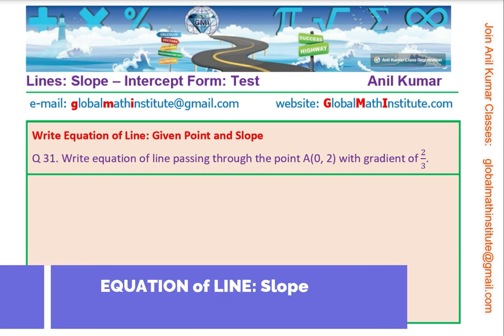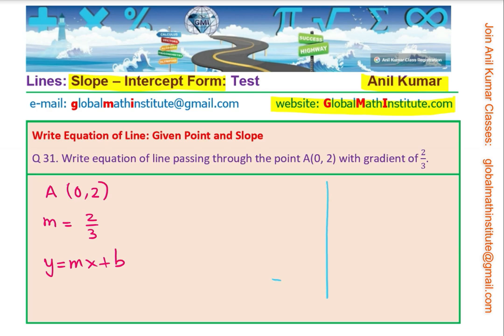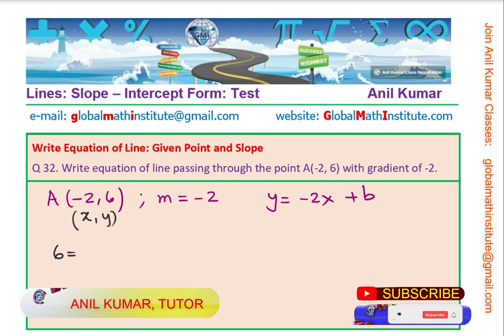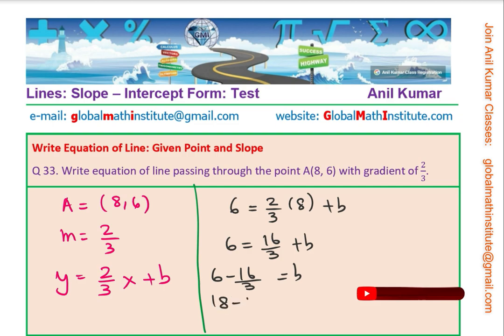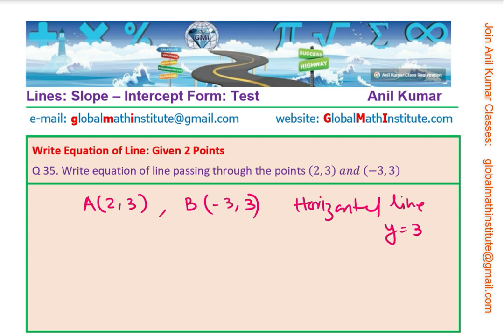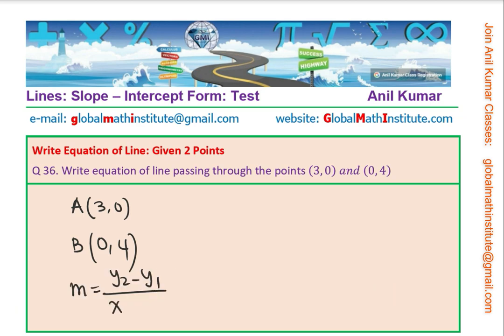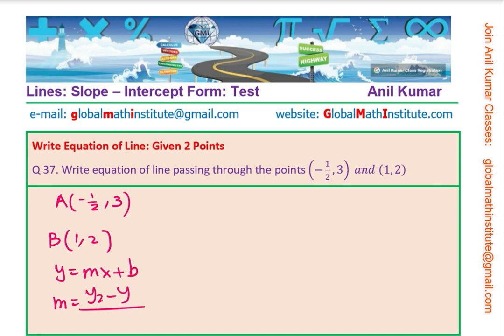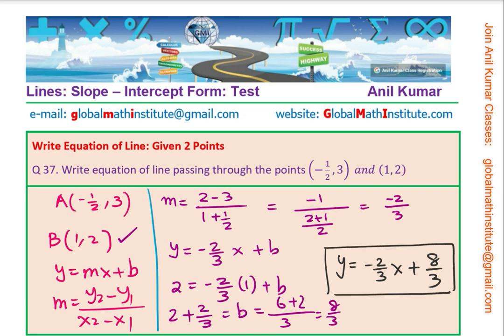Q31 to Q37 Find Equation of Line in Slope Intercept Form From 2 Points and Slope